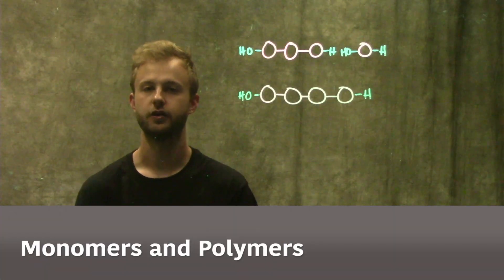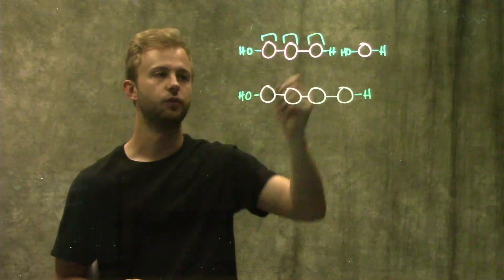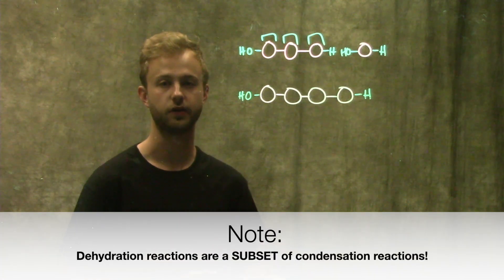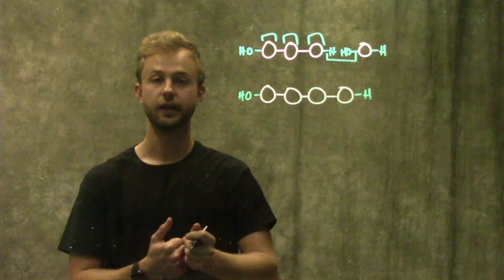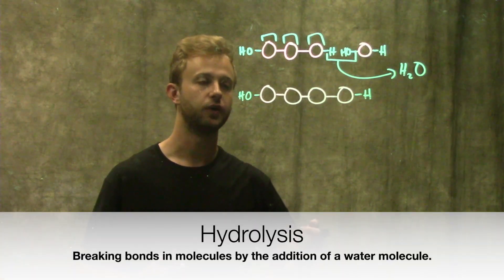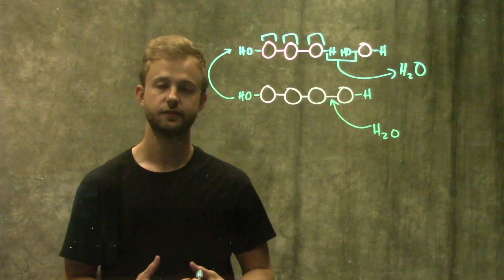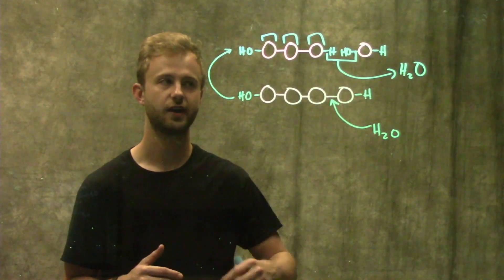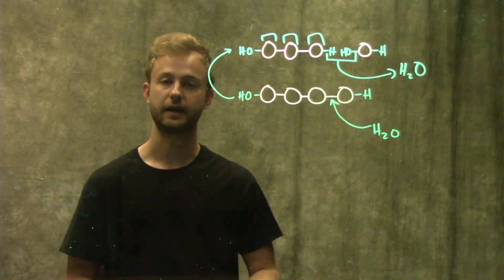Monomers and Polymers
This video explains the concepts of monomers, the small individual molecules that are combined in order to make larger molecules, known as polymers.